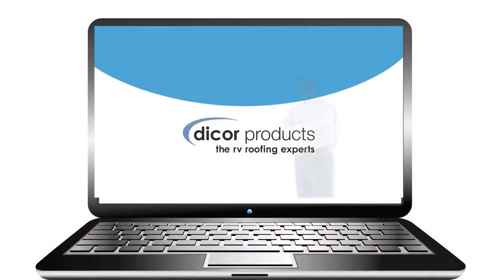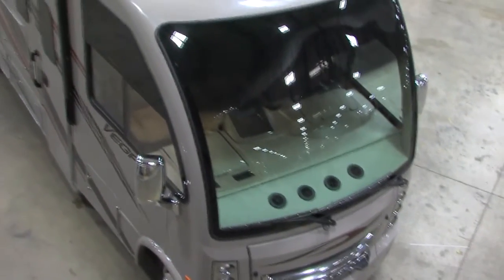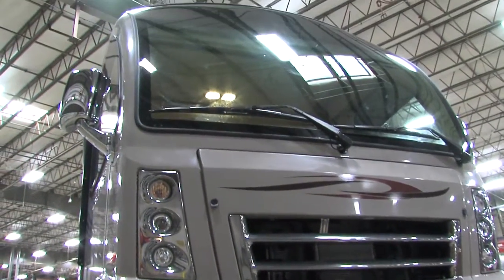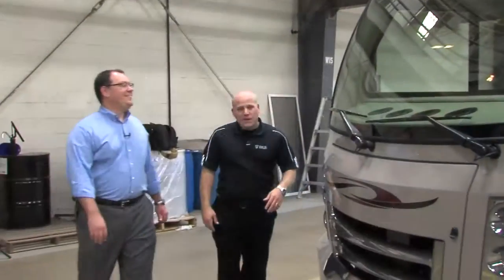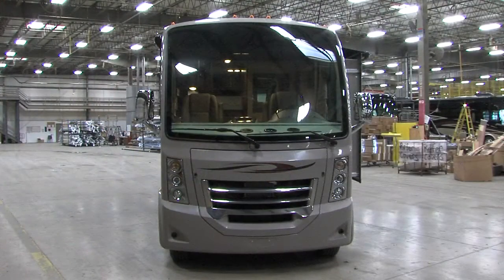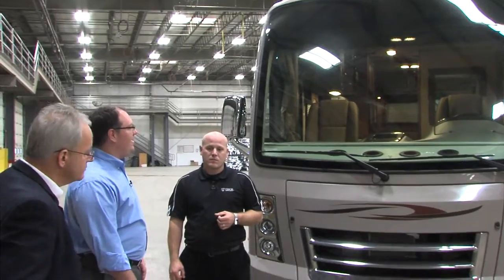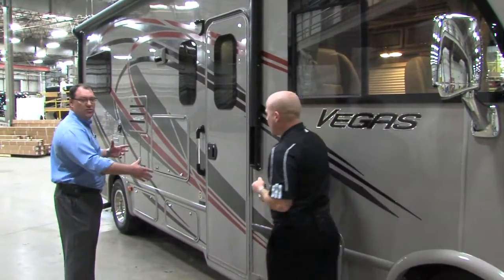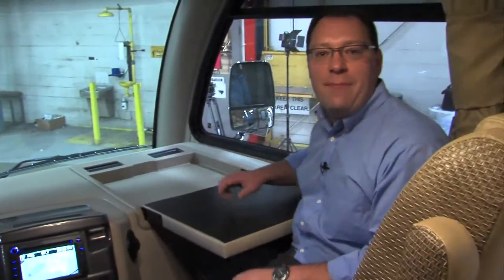Vegas Class C